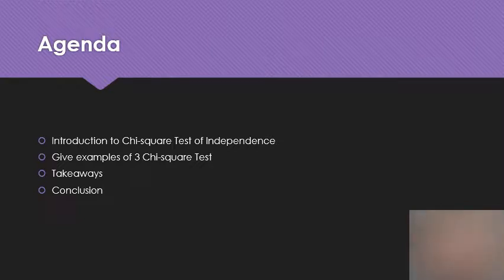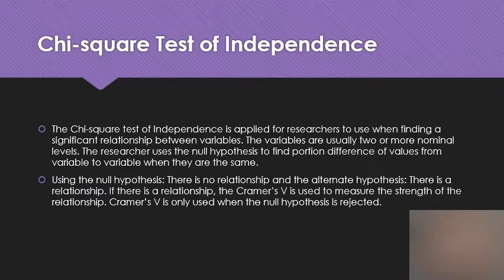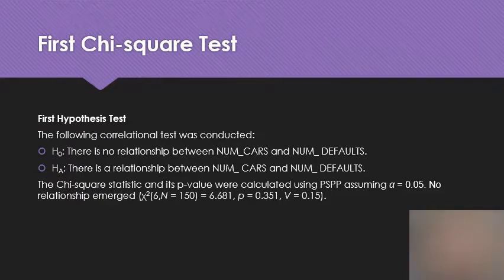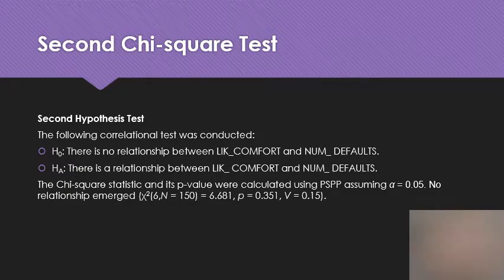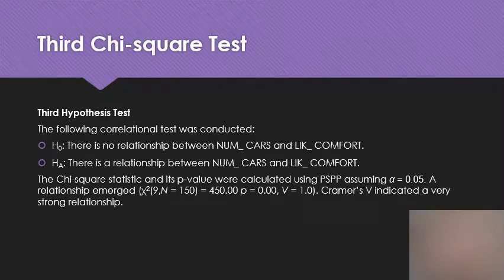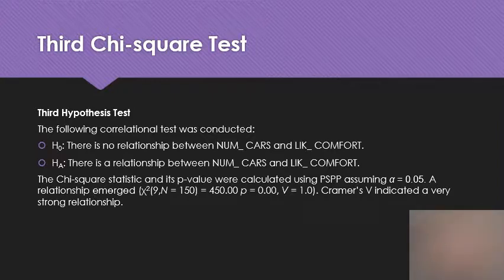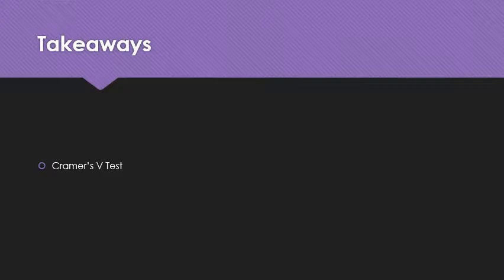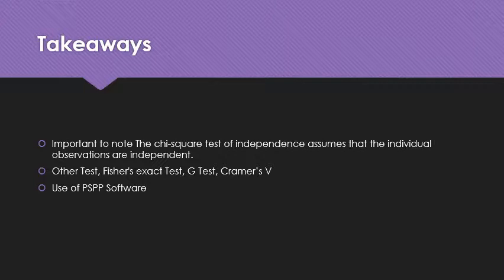Chi square Test of Independence